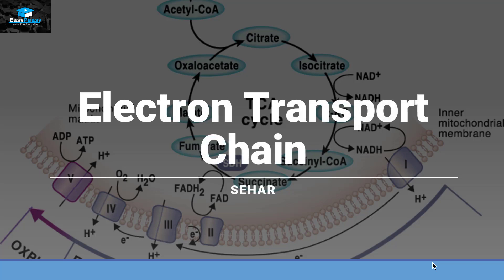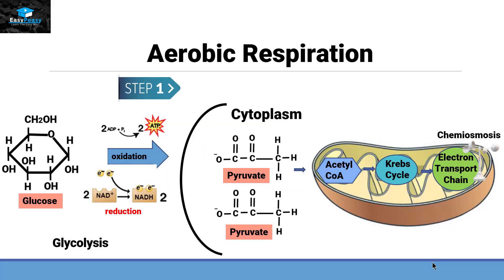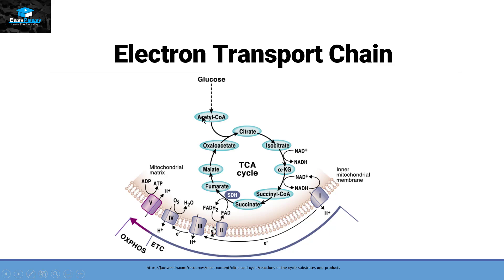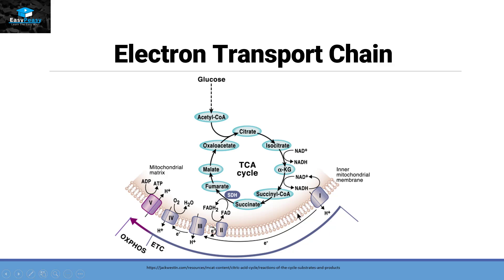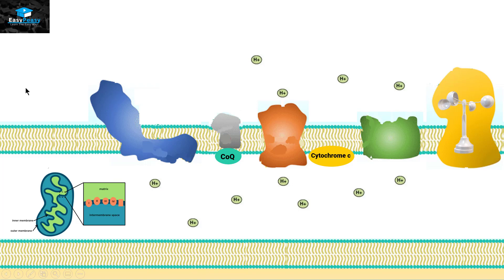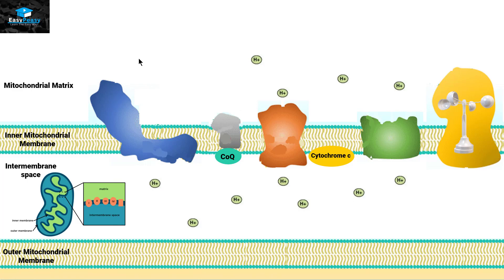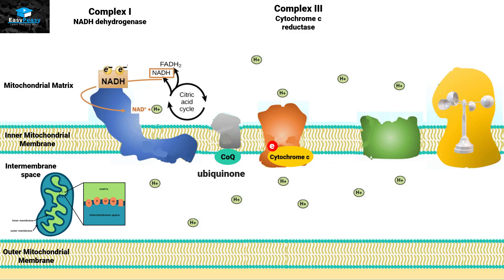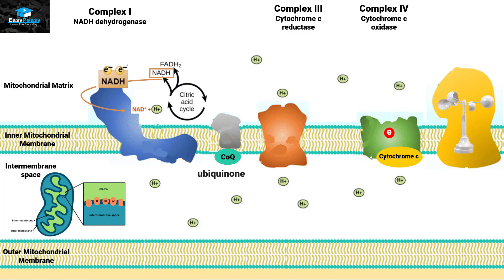Electron Transport Chain Explained | Aerobic Respiration Part 4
This Video Explains Electron Transport Chain